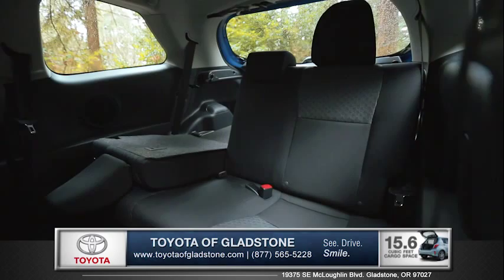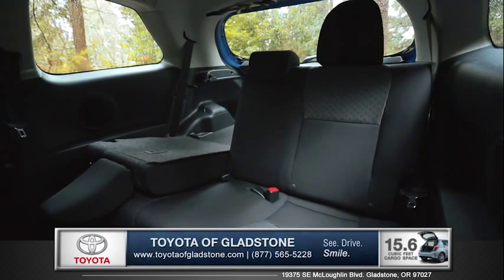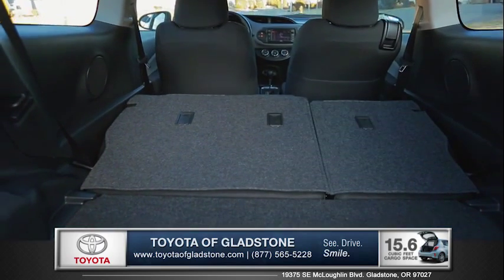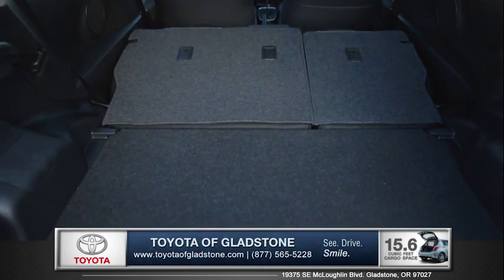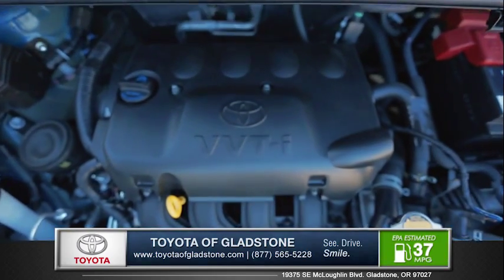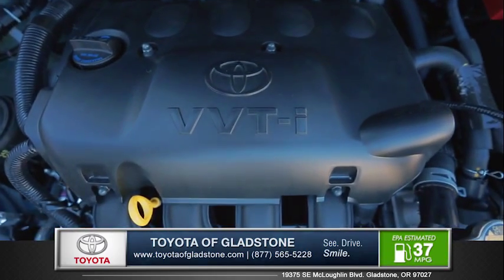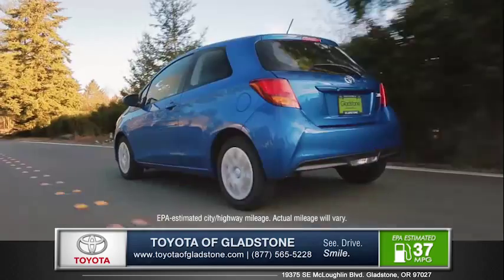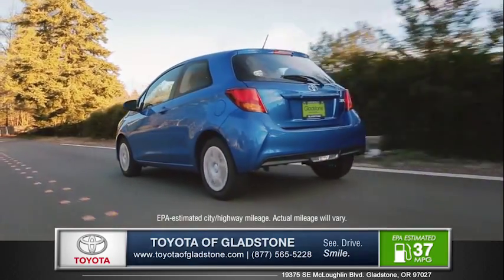2015 Toyota Yaris - Toyota of Gladstone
2015 Toyota Yaris - Toyota of Gladstone

For 2015, the Toyota Yaris gets more distinctive front and rear styling. The interior has also been spiffed up with upgraded materials. Finally, every trim level gets a touchscreen infotainment interface and the option of a navigation system.

Over the years, the humbly priced subcompact car has evolved in the best way possible, and today's models deliver much more than just basic transportation. Quite a few choices in this entry-level class offer features that were formerly reserved for cars that are larger and more expensive. In many ways, the 2015 Toyota Yaris hatchback holds its own with the current crop of overachieving subcompacts ? but also trails them on certain significant fronts.

The Yaris boasts many appealing attributes. It's a nimble and agreeable companion around town, and its competent suspension helps the car cruise around turns with impressive stability. Overall, this is a pleasant and easy car to drive. This Toyota's interior is spacious, with rear seats that are comfortable even for adults. And the cabin boasts solid design and materials quality. Feature content is generous, and amenities like a touchscreen interface, Bluetooth phone and audio connectivity and USB/iPod integration are standard on all models along with more basic items like air-conditioning, power locks and mirrors, and a height-adjustable driver seat.

Toyota of Gladstone
19375 SE McLoughlin Blvd
Gladstone, OR
97027